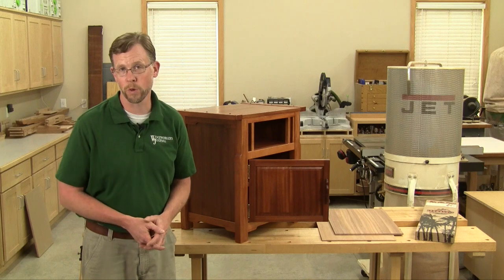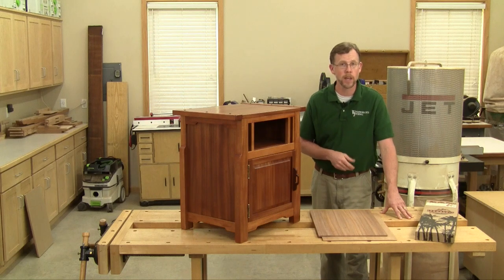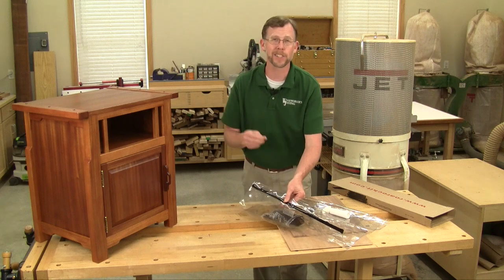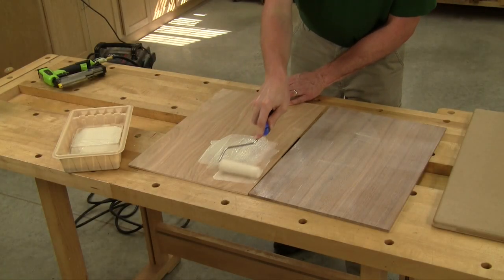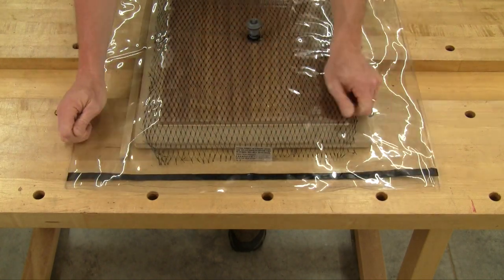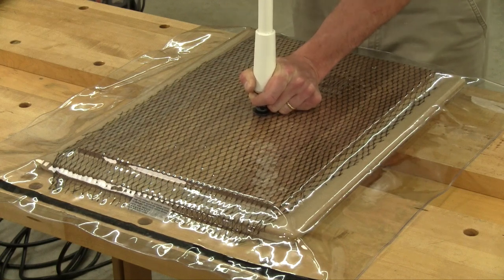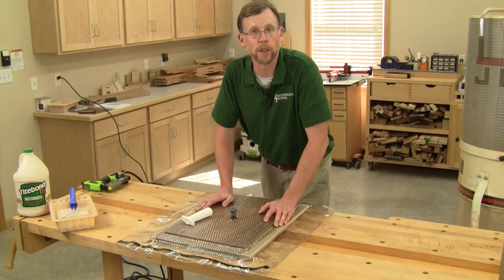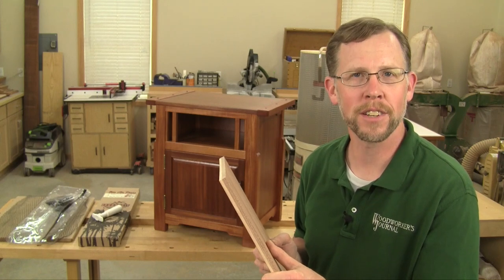Panel Veneering with a Simple Vacuum Bag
Woodworker's Journal senior editor Chris Marshall uses a skateboard veneering technique to add an attractive surface to his Greene and Greene Nightstand.

Note: Chris misspeaks the name of the website in this video. The site he got the veneer press from was